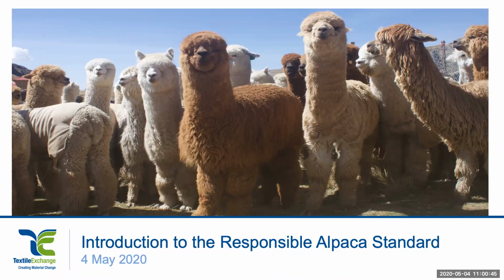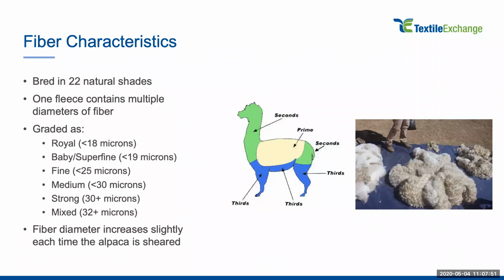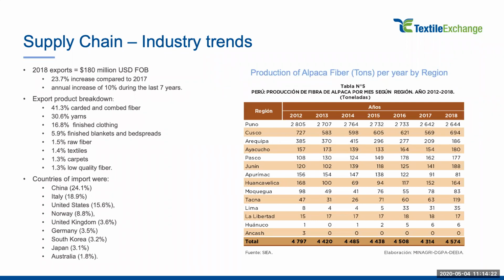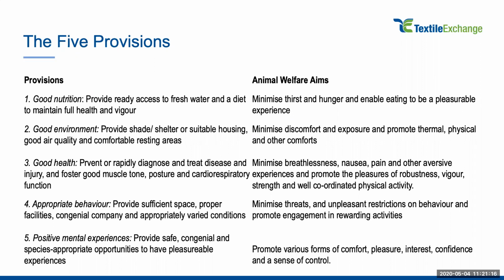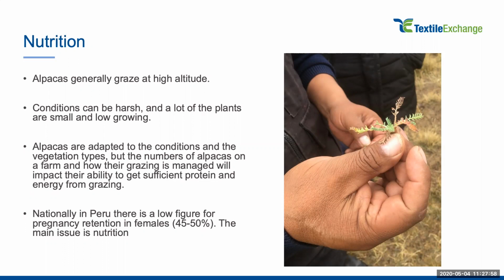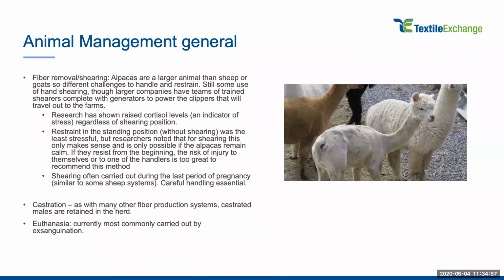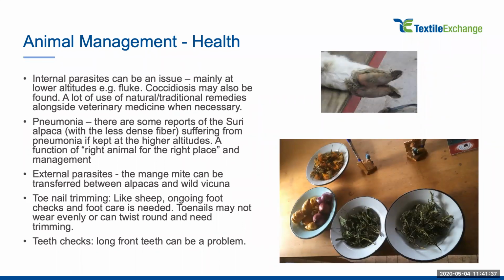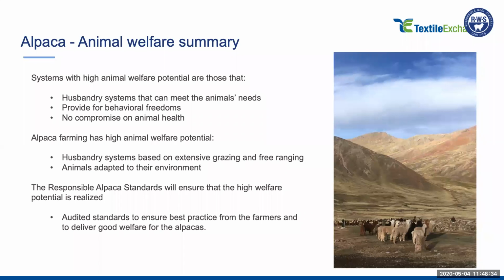Intro to the Responsible Alpaca Standard | May 4, 2020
A one hour webinar offering an overview of all things alpaca. We'll dive into the land impact of the species, fiber characteristics, supply chain, geography, and introduce the development of our new Responsible Alpaca Standard.